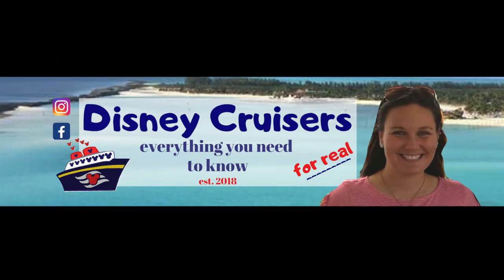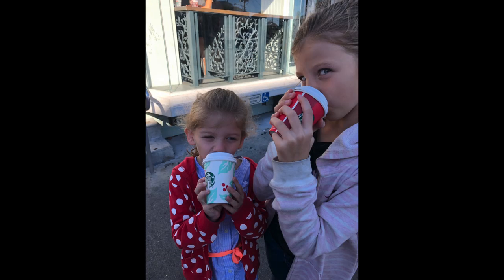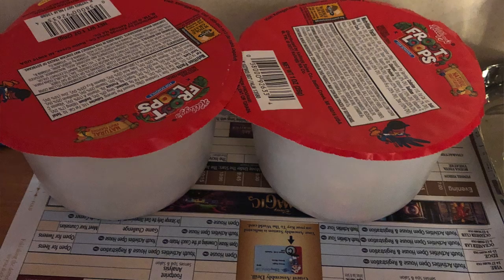My Solution to A Noisy Disney Cruise Line Problem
There are some things that are unavoidable on the Disney Cruise Line. However, whether you are on the Disney Magic, the Disney Dream, the Disney Wonder, the Disney Wish, or the Disney Fantasy, I have a solution to help fix a common problem.